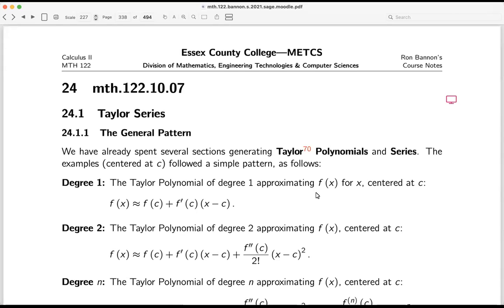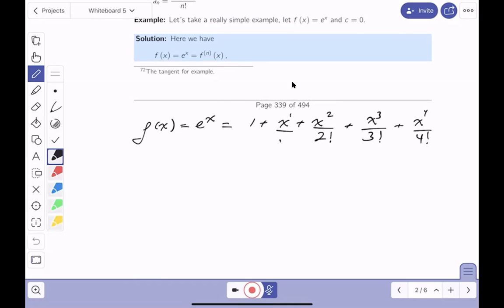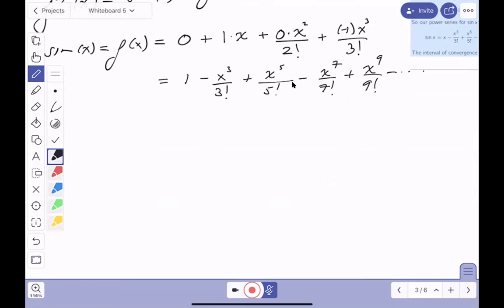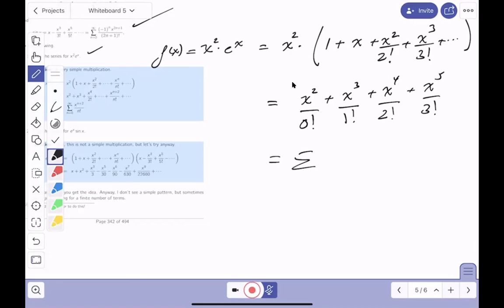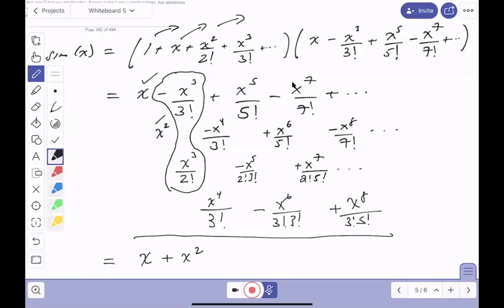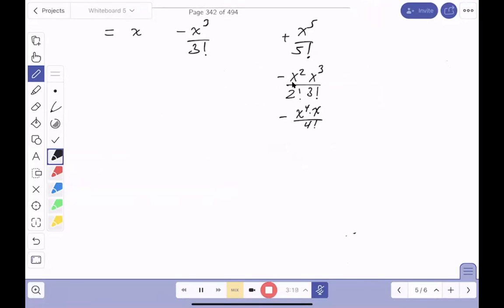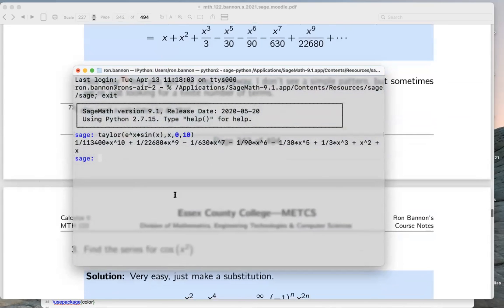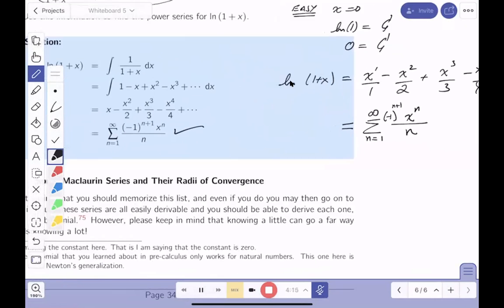01 mth122 24 lect